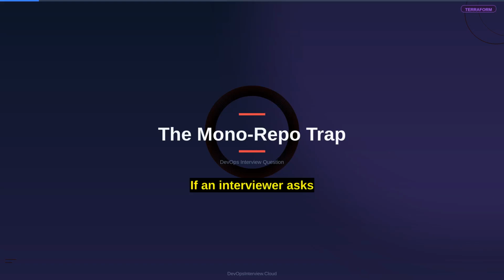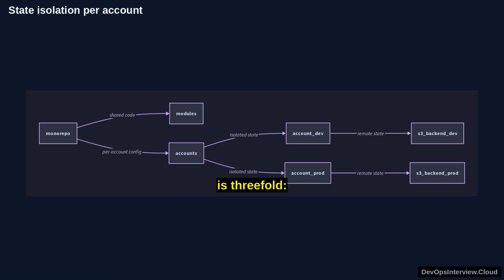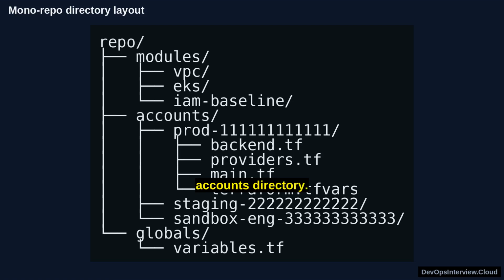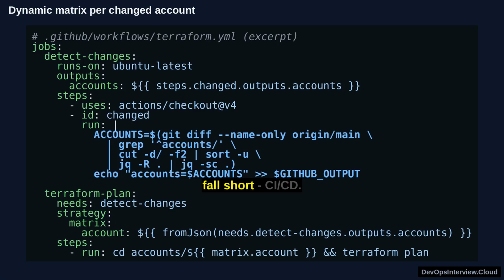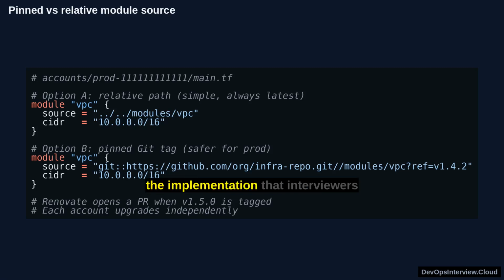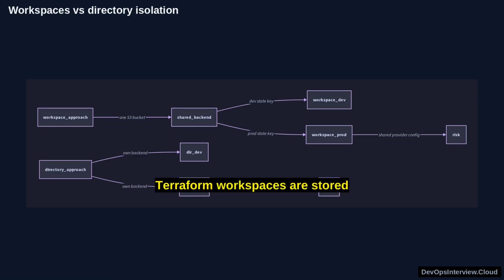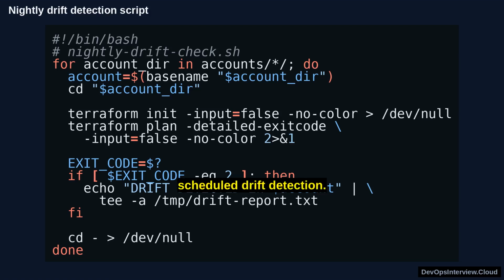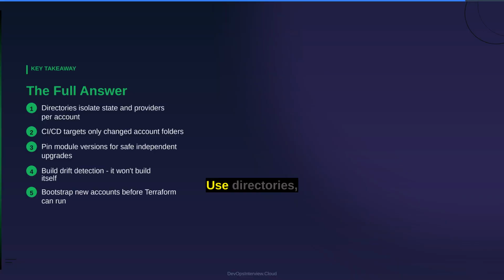The Terraform Mono-Repo Question That Trips Up Senior Engineers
Design a Terraform mono-repo for 20 AWS accounts - here's the senior-level answer most engineers fumble.

What you'll learn:
- Folder structure, state isolation, and module hierarchy for multi-account Terraform
- How to handle per-account variables, provider configs, and CI/CD without chaos
- The gotchas that take down real platform teams at scale

Chapters:
0:00 The Mono-Repo Trap
0:29 The Real Question
1:00 Why This Is Hard
1:56 Repo Structure
3:05 Provider and Backend Config
4:08 CI/CD Blast Radius Control
5:13 Module Versioning Strategy
6:14 Workspaces vs Directories
7:17 The Gotcha Everyone Misses
8:17 Pro Tip: Account Bootstrapping
9:15 The Full Answer